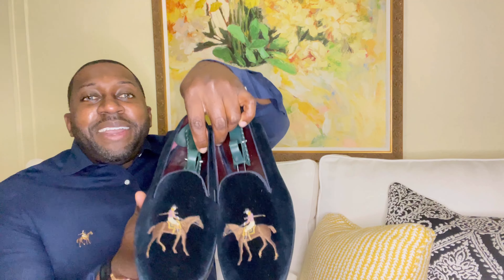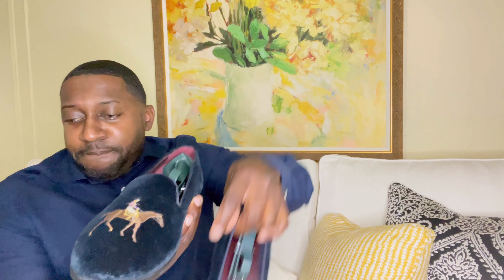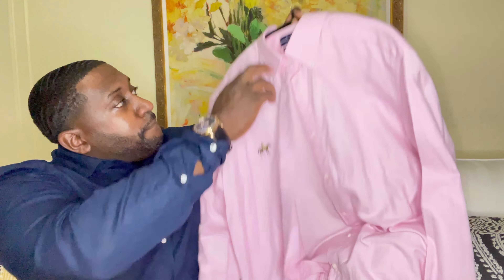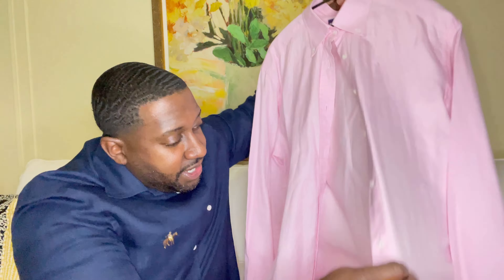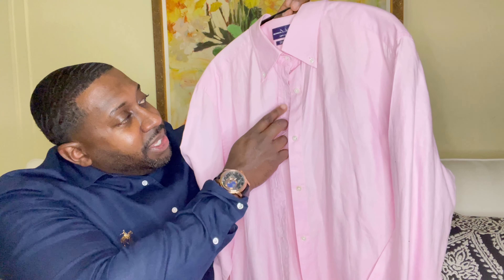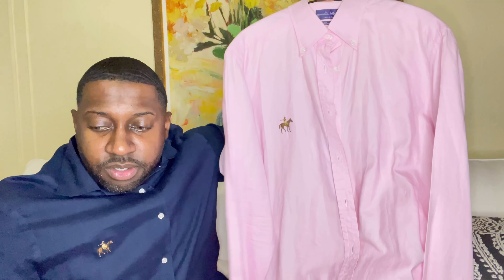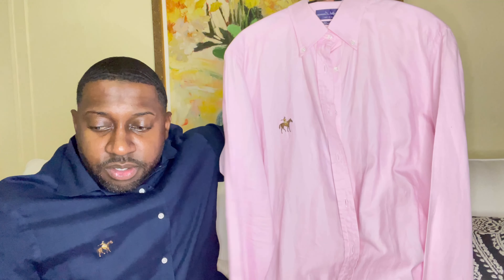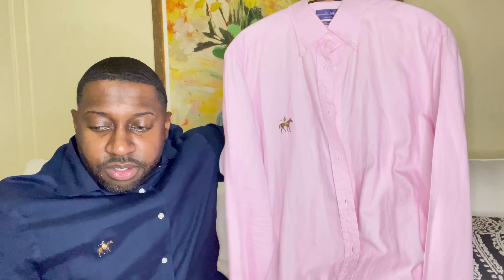STYLING A Pink Purple Label Ralph Lauren shirt with Purple Label shoes Outfit (episode 36)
Today’s  video is about me styling a unique Ralph Lauren purple label shirt with Ralph Lauren purple label shoes.I explain the styling and quality of both items and give my opinion if the items are worth buying,also at the end of the video I try on the entire outfit.
PERSONAL STYLIST
(Work with all budgets)